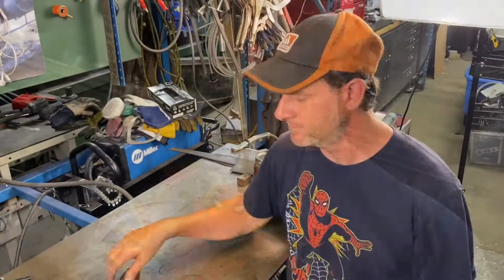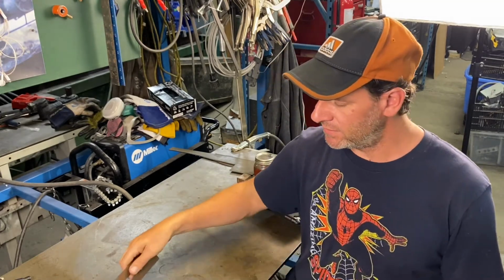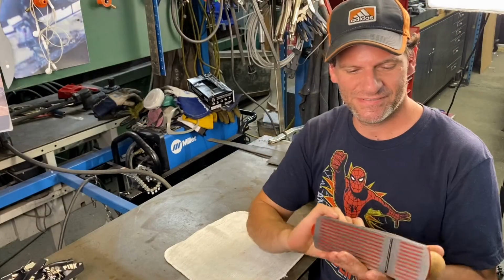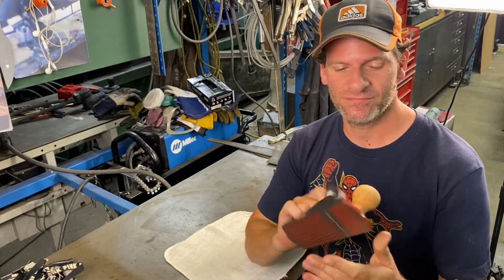HOW TO RESTORE A ANTIQUE WOOD PLANE AND UPGRADE WITH DAMASCUS !!! THE REVEAL!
In this video I show you how I restore and upgrade a 1920s wood antique plane . This video I forge a new blade out of some 100 layer Damascus i made on a previous show and assemble the whole plane .